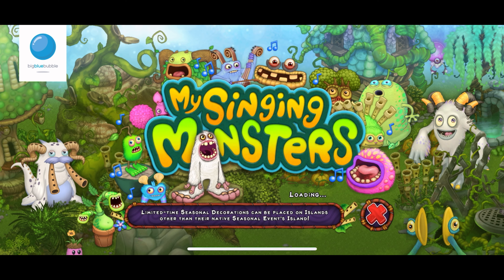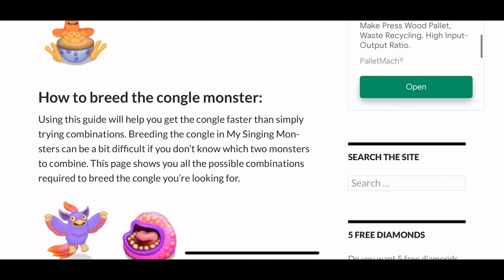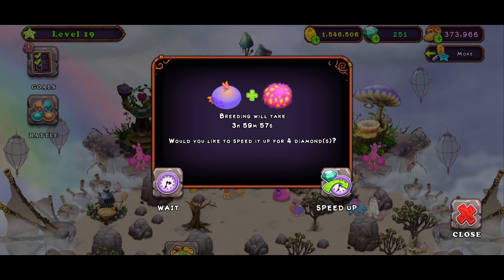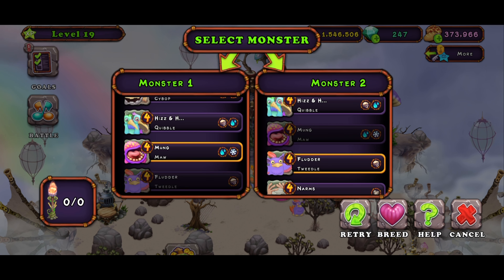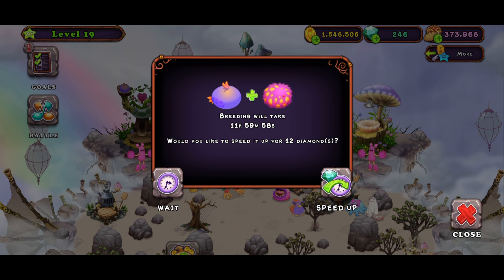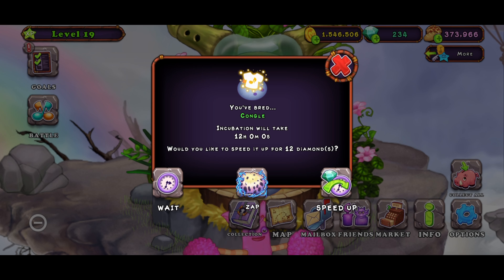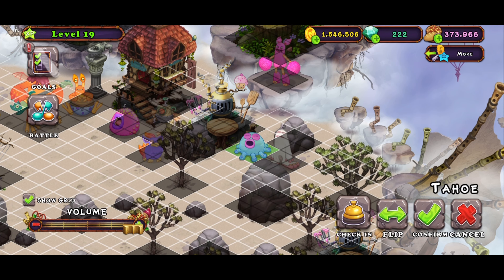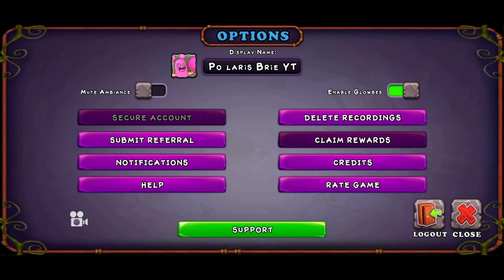How To Breed Congle In My Singing Monsters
This video is about breeding Congle in Air Island. Well, I did successfully after third attempt. Not just that, I got Congle equipped with Ten Gallon Hat costume on it.
Your consider lucky if did it at first try!!. To those unlucky, keep trying and good luck!.

0:00 Introduction
0:21 Search info in google
0:48 First attempt
1:35 Successfully breed Congle

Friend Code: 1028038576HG